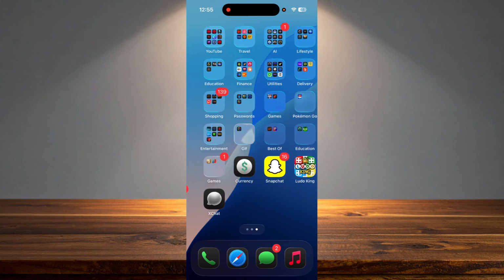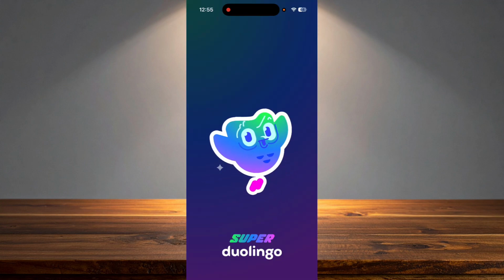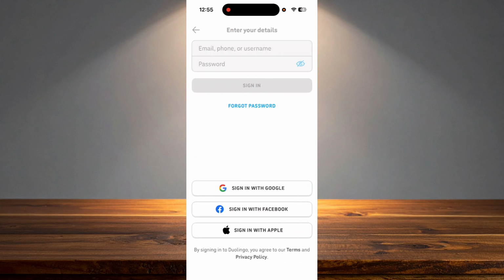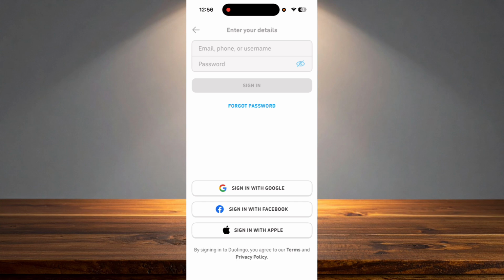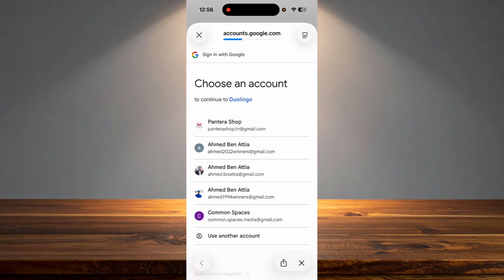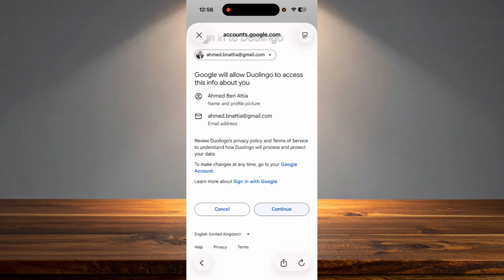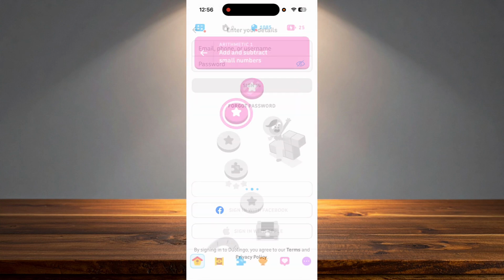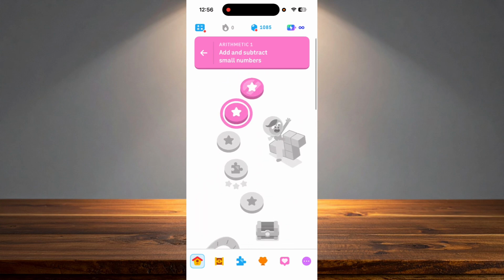How to Log In to Duolingo on Your Phone 🔐 [New 2026 Update]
Ready to get back to your streak and start earning XP? In this video, I will show you how to Log In to your Duolingo Account using the brand-new 2026 Update.